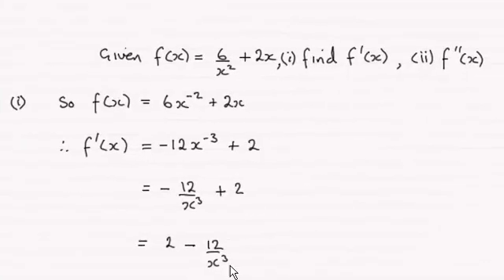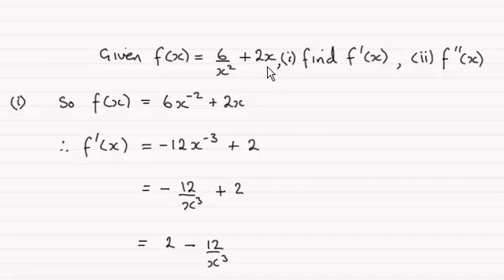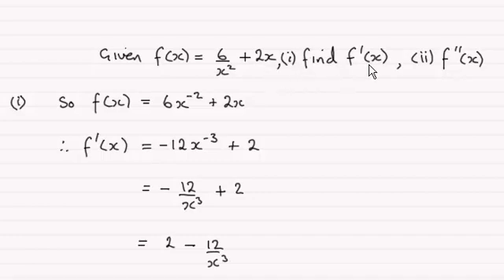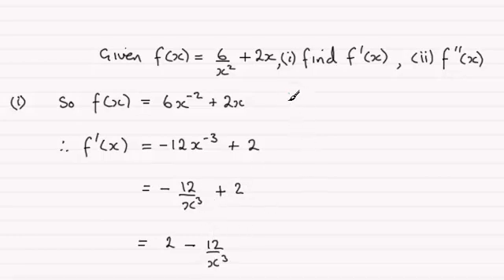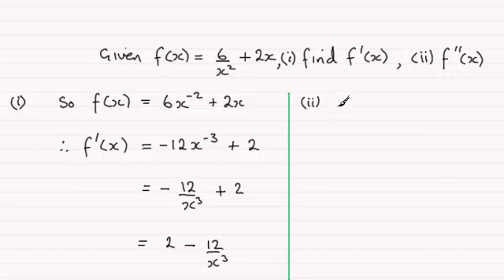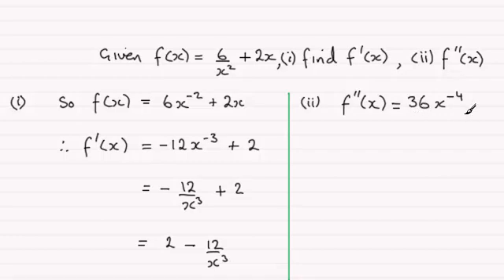Find f ''(x) example : OCR C1 June 2013 Q3(ii) : ExamSolutions Maths Revision